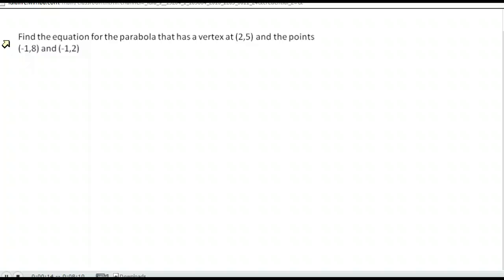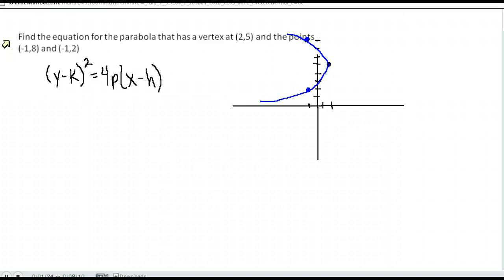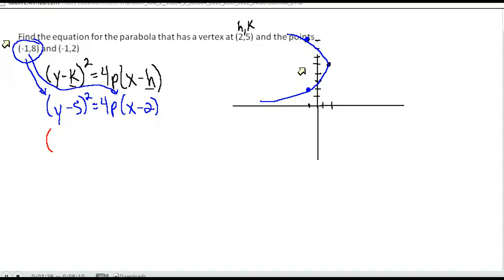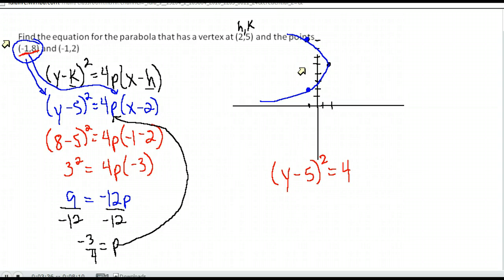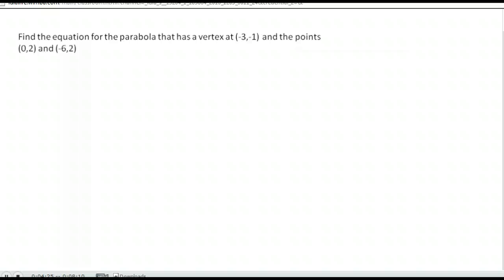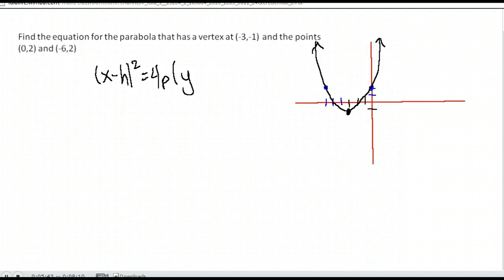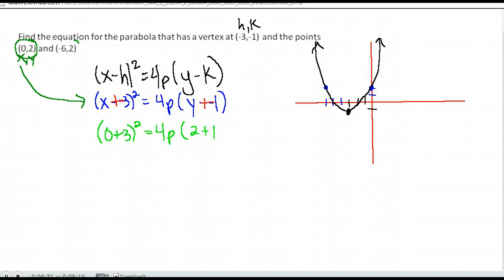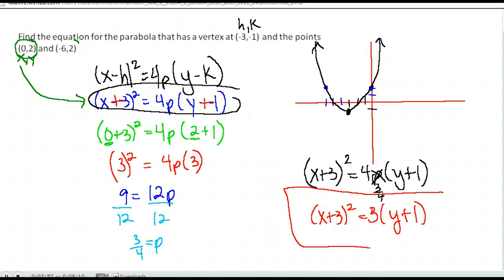PreCalc A U7A3 Parabola given vertex and 2 points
PreCalc A U7A3 Parabolas